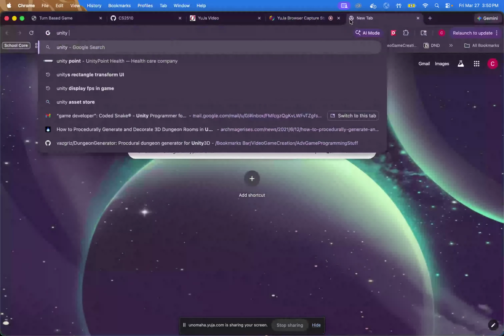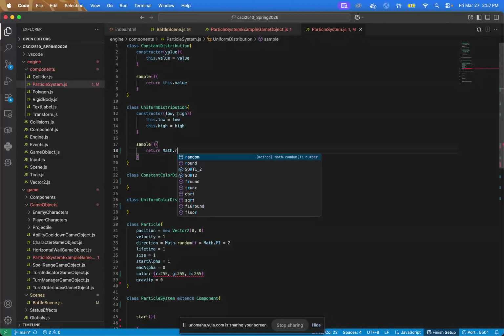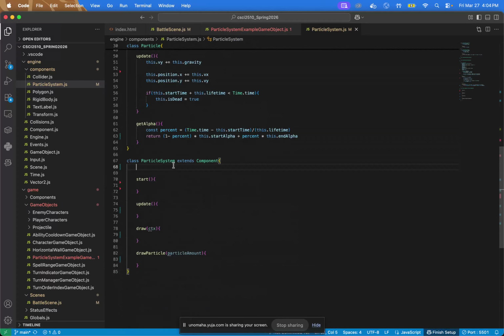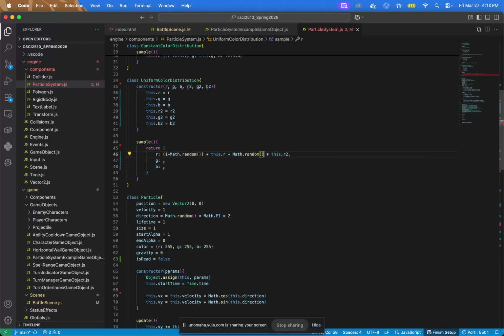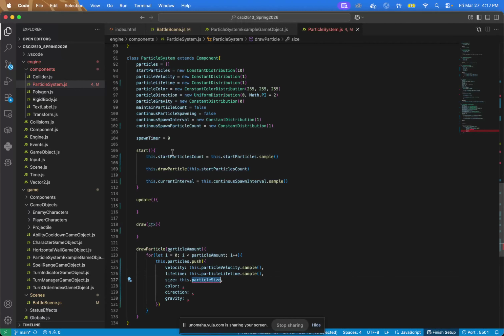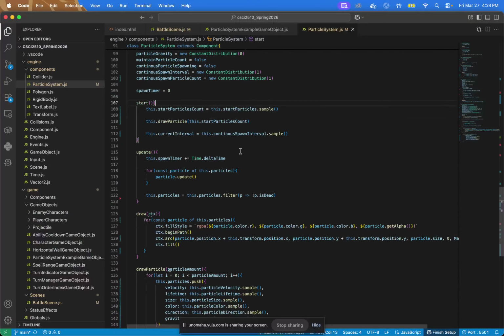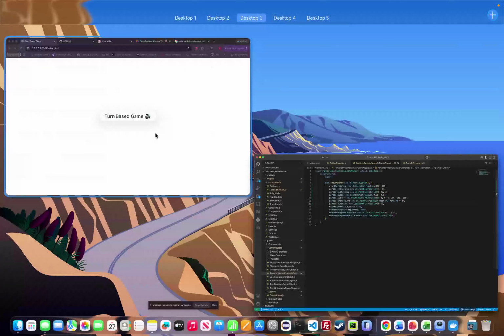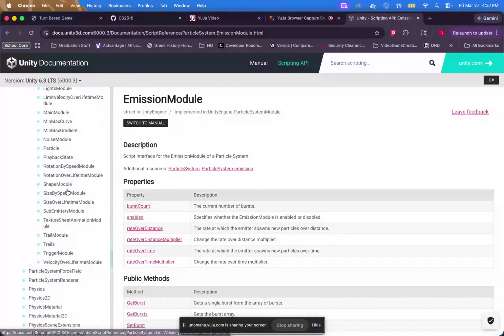CSCI 2510 - Spring 2026 - Particle Systems